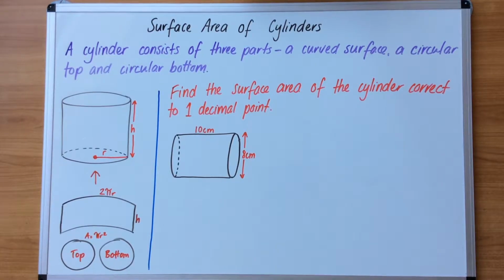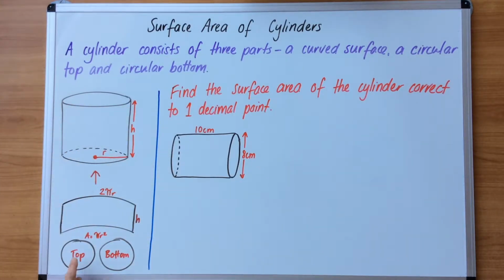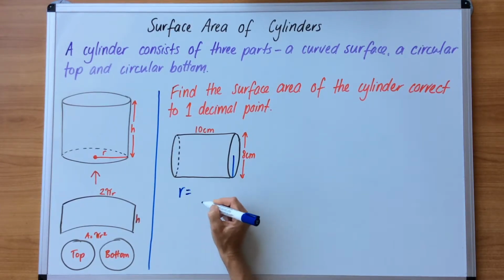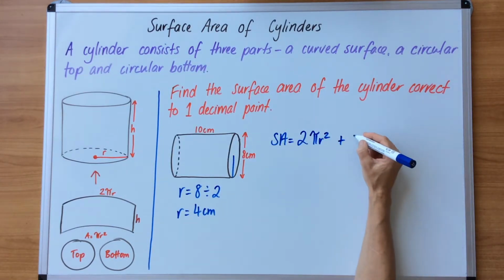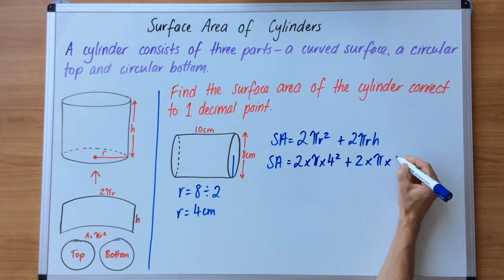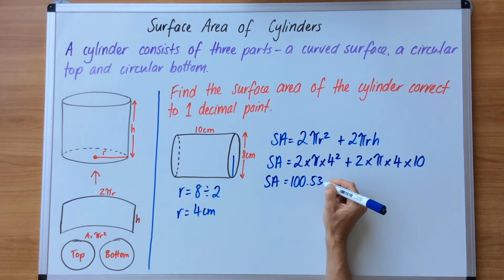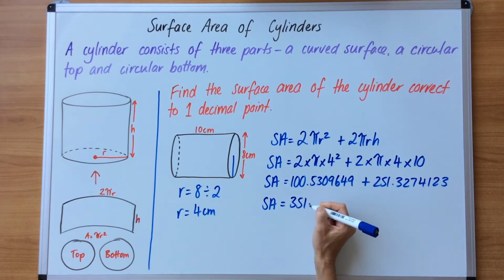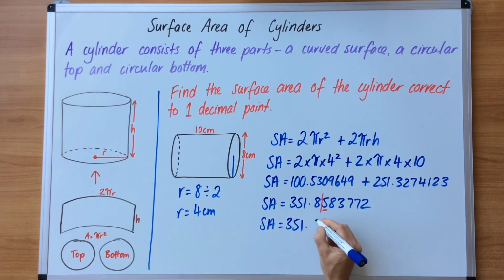Surface area of cylinders